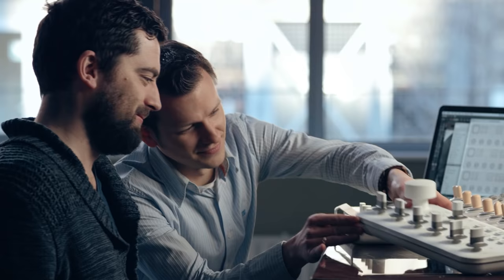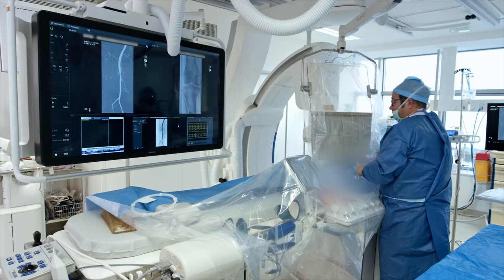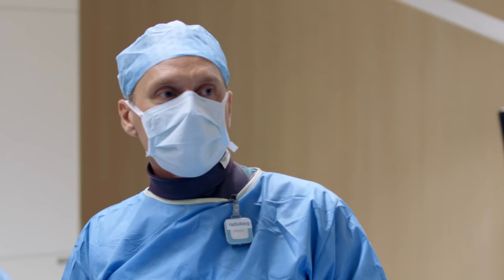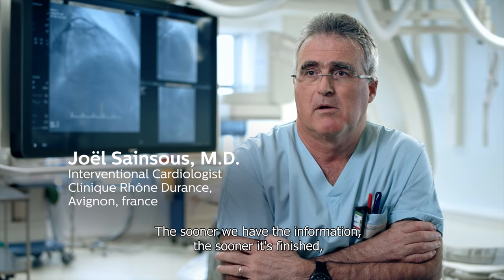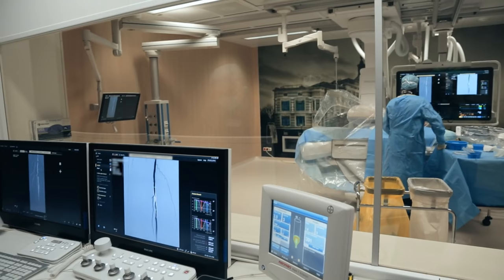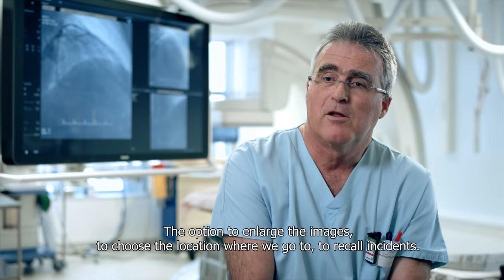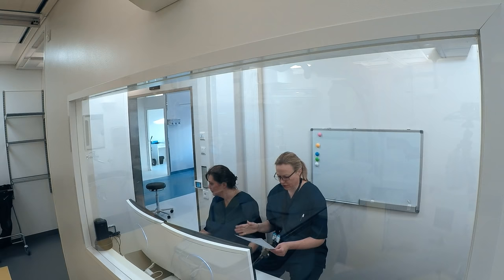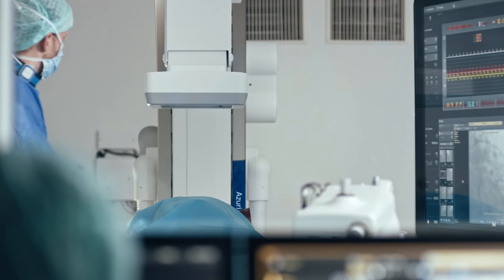Philips Azurion. Documentary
We at Philips partnered up with some of the leading specialists in image guided therapy to develop and test Azurion. Discover the story behind the breakthrough innovation. Hear firsthand from those who worked hard to bring Azurion to the market.